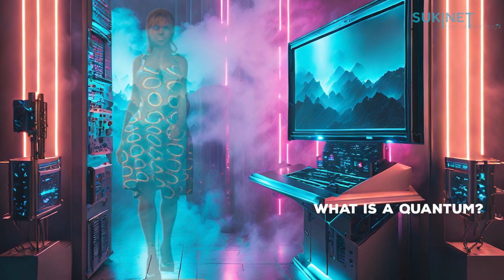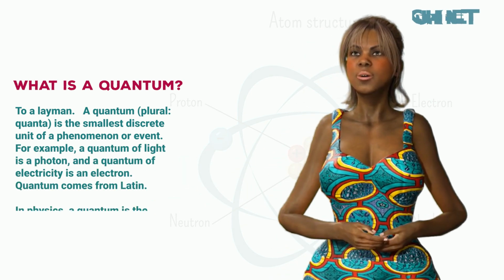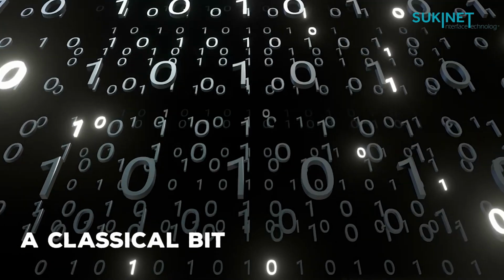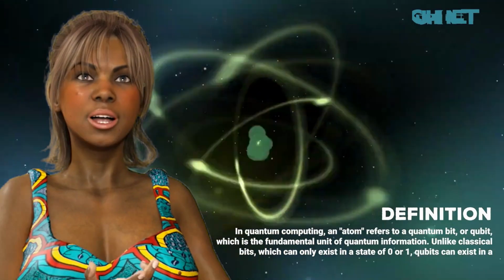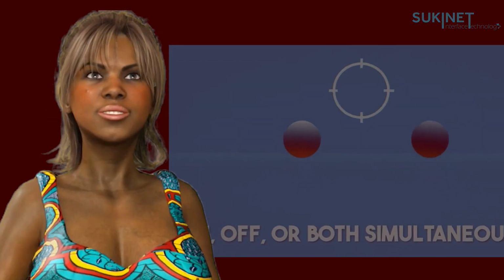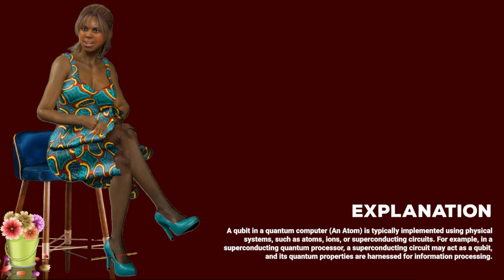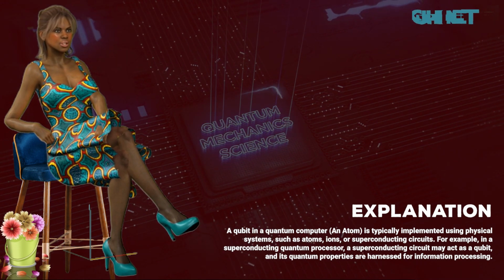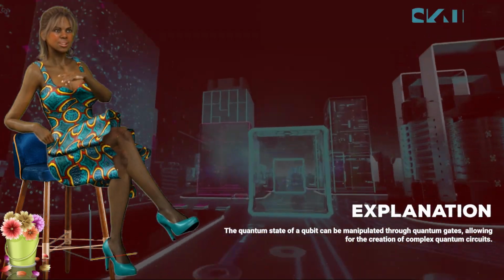"What is" quantum bit AtomPR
Hummi Explain: An "atom" refers to a quantum bit, or qubit, which is the fundamental unit of quantum information. - In quantum computing.